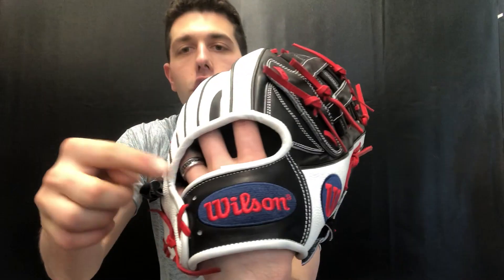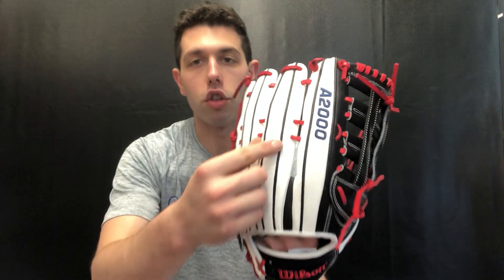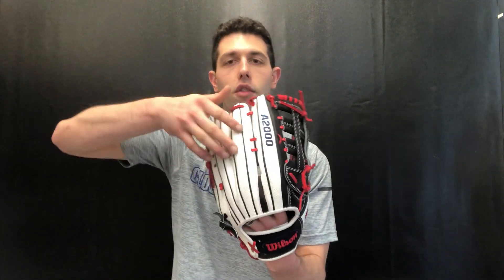Closeoutbats.com Wilson A2000 Slowpitch SuperSkin Series 13 5" Utility Glove WTA20RS20135SS 2020